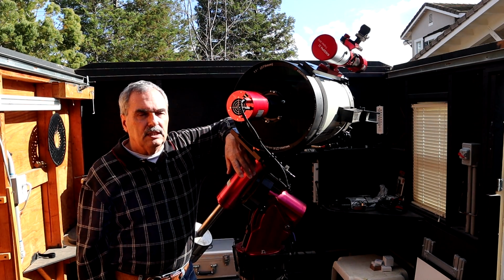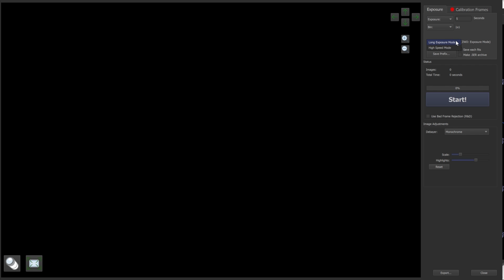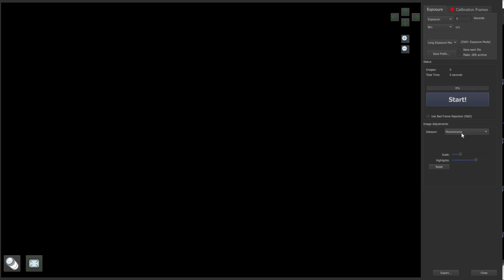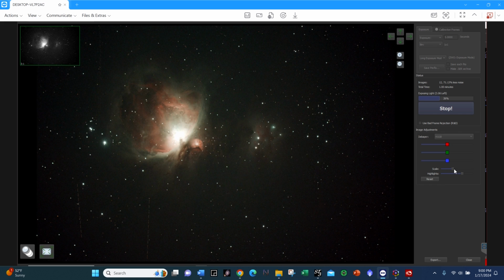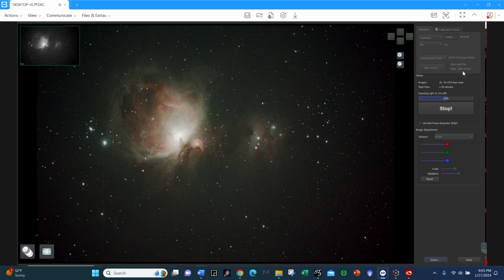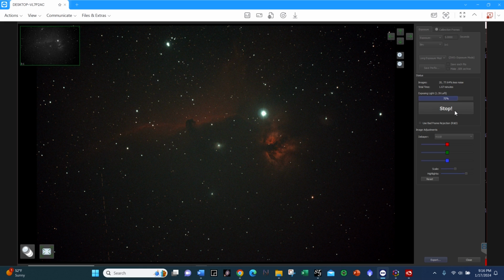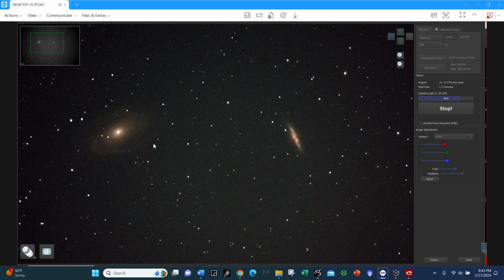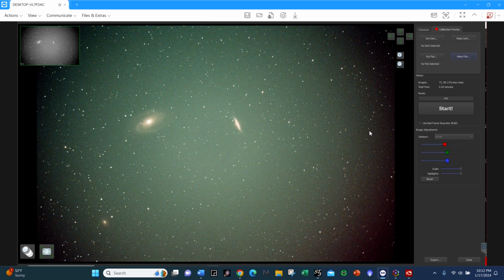Easy to Master Electronically Assisted Live Stacking Software - The Sky X's Live Stack Feature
The Sky X Pro Edition "Live Stack" feature is the simplest Electronically Assisted Astronomy stacking software that I have ever come across.  While it can be mastered in just 5 minutes, it still produces wonderful images in real time for a very rewarding EAA session.  In this video I take you through a demo of all of its features and show some amazing images captured in seconds.  While this is not the "best" EAA software, it's simplicity allows one to get going without the frustration common on the fuller featured EAA software.  If you already have TSX or plan to purchase it for other reasons, this is the ideal way to get started in EAA before you move onto the more full featured software like SharpCap.

You can find more information on EAA and lots of live stacking images on my web